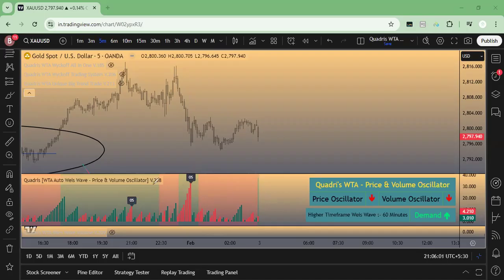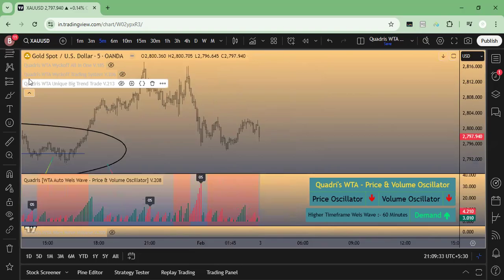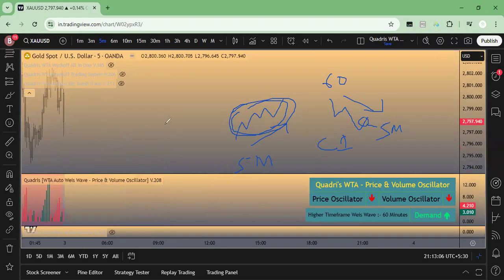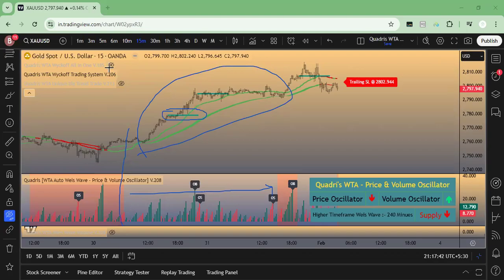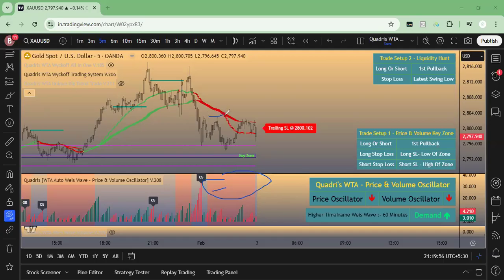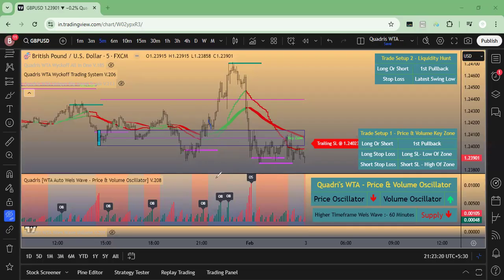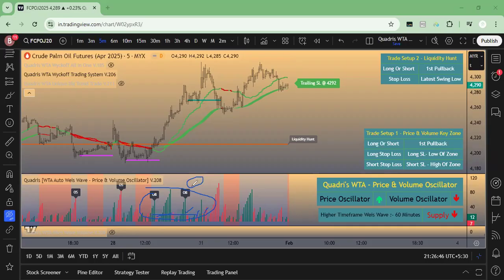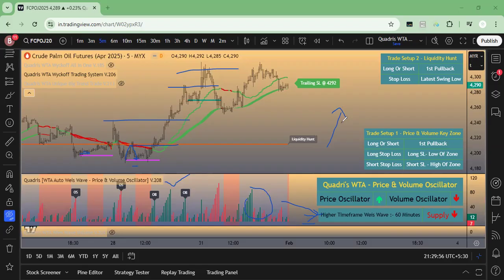[ English ] Quadri's WTA Auto Weis Wave V.208 | Training Session - 4 | XAUUSD | EURUSD | FCPO